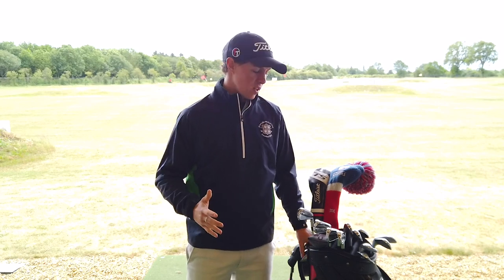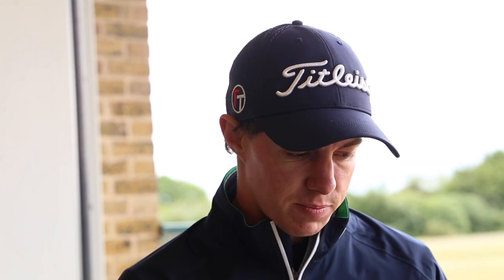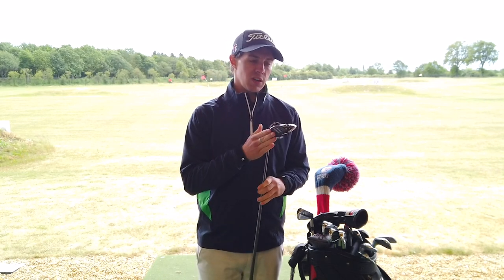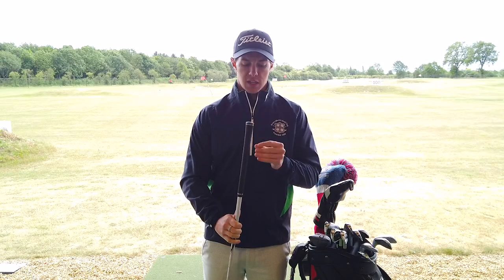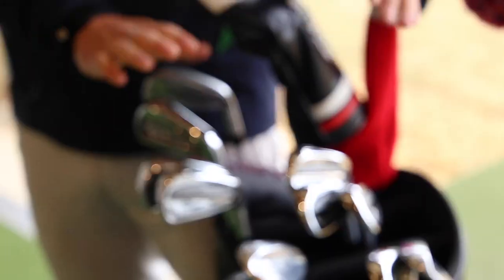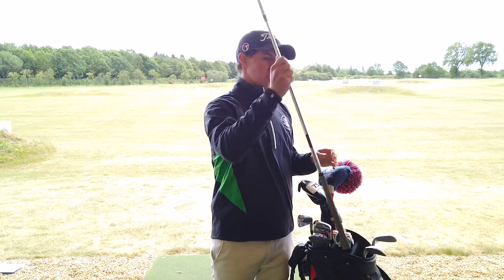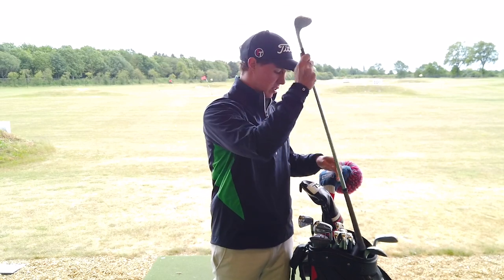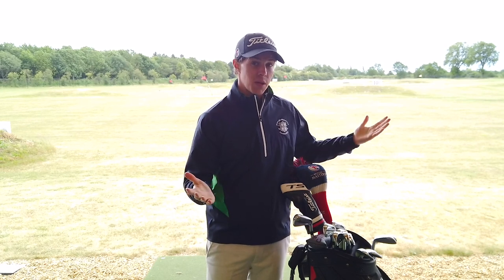WHAT'S IN THE BAG 2020 - Inside a PGA Professional's Bag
WHAT'S IN THE BAG 2020 - PGA Professional's Bag for the 2020 season.

Take a look inside my golf bag for the 2020 season at the equipment I will be using and why I use it...

Driver: Titleist TS3
3 Wood: Titleist TS3
2 iron: Titleist u500
Irons 4-PW: Titleist T100
Wedges: Titleist Vokey SM7, 50, 54, 60
Putter: Titleist Scotty Cameron Newport 2

Let me know what you think to my bag, what you might change and what you're carrying in your bag for the 2020 season!